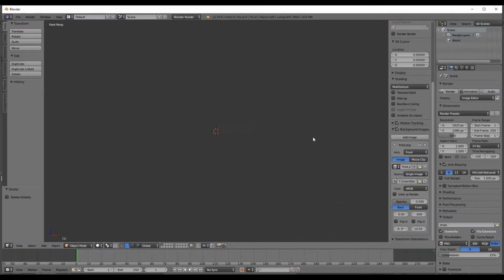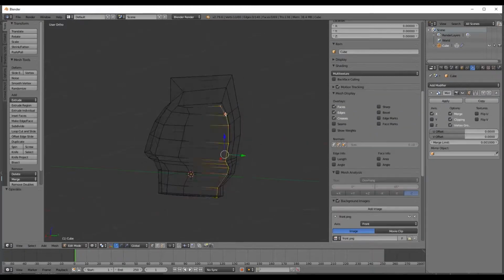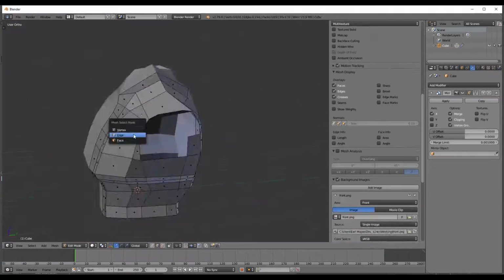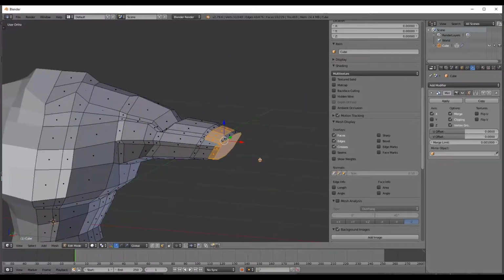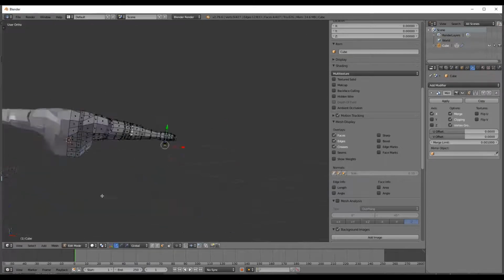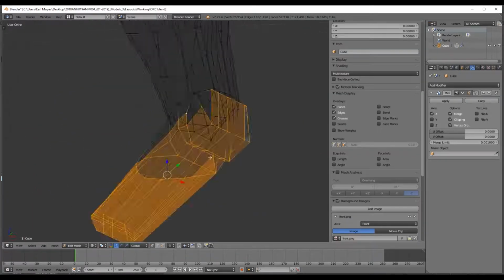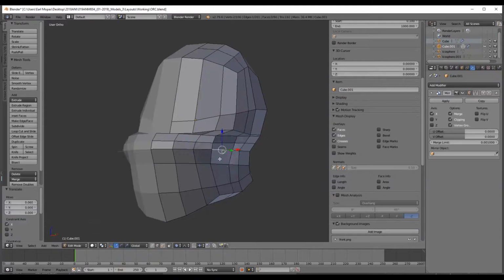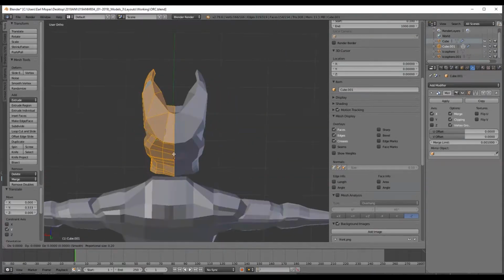LOW POLY Character Modeling (part 1) | Blender 2019 for Beginners | TheNiceOne 3D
Hey there internet! Here's another low-poly character modeling video.